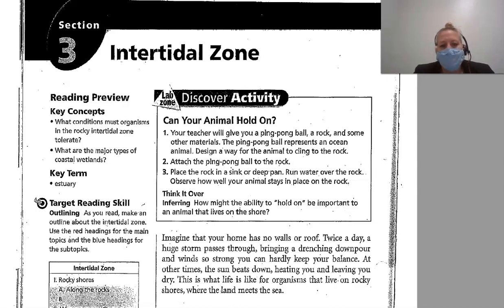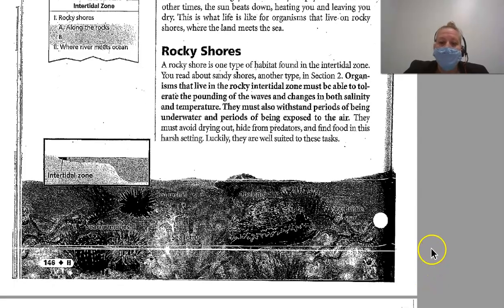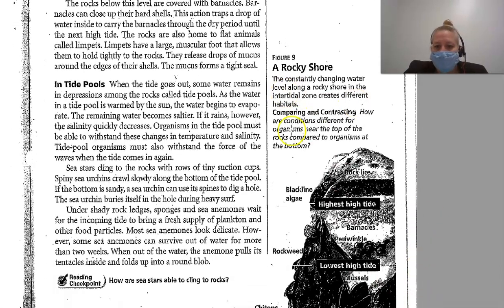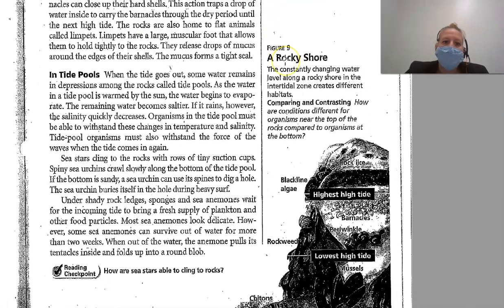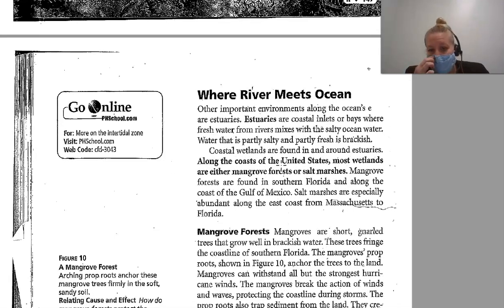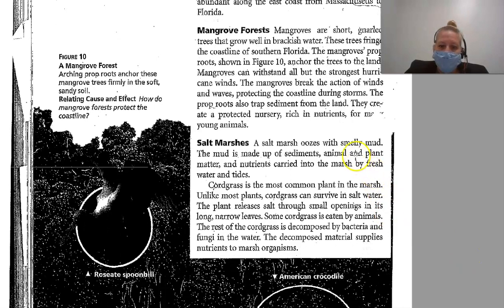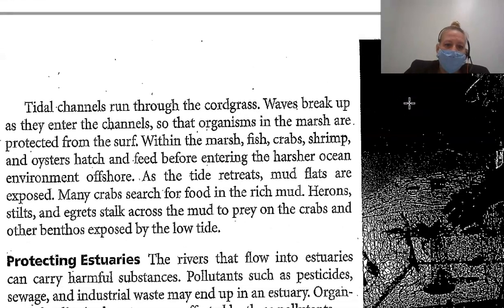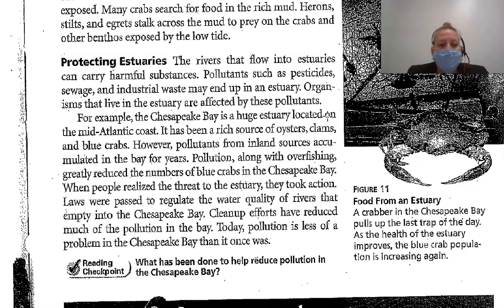4 3 Intertidal zone